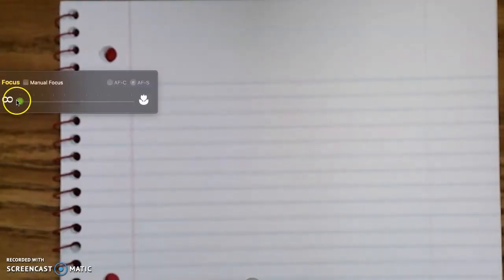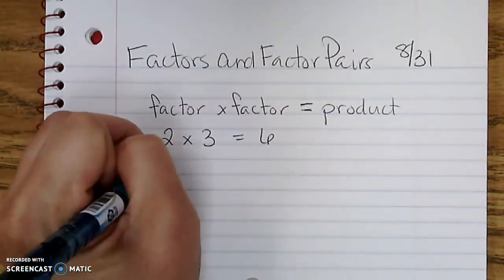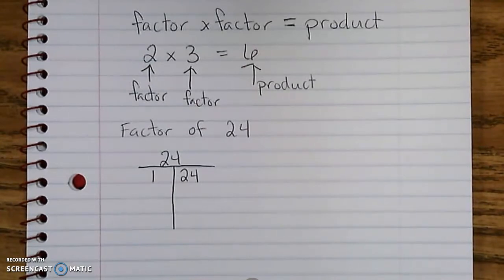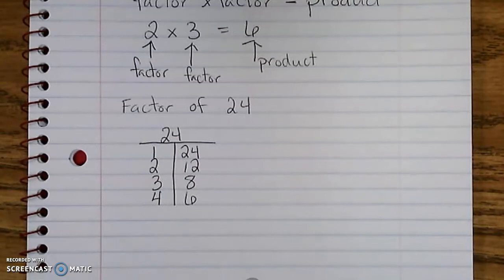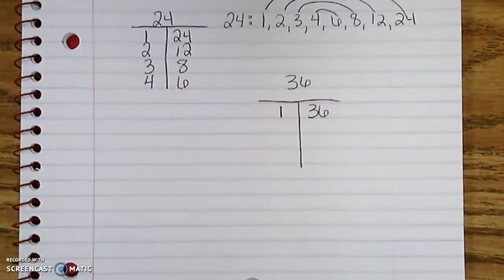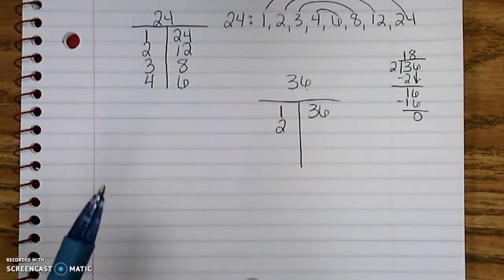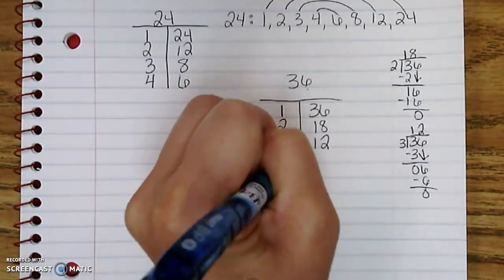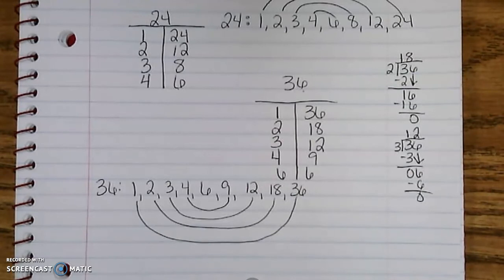How to Find Factor Pairs